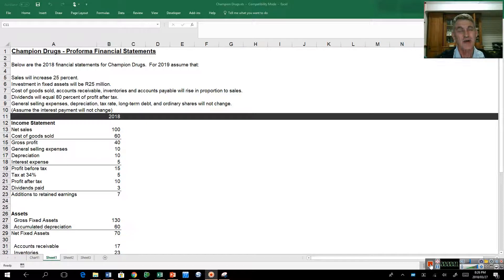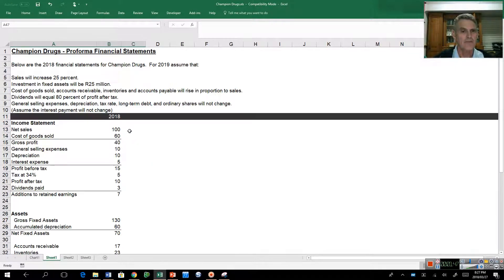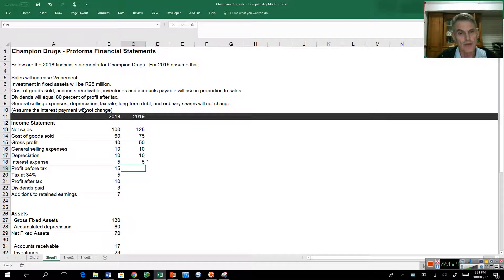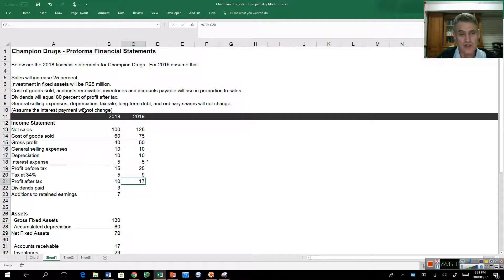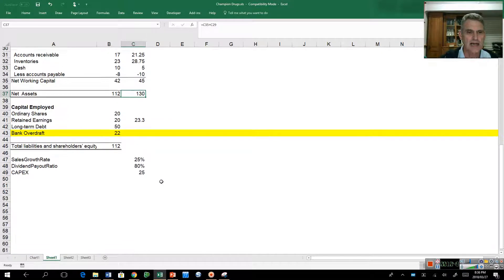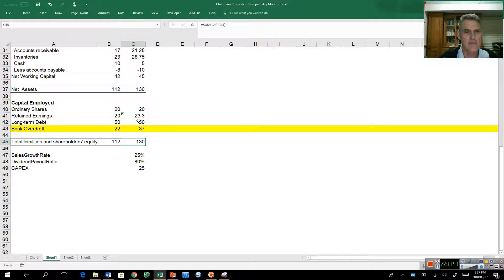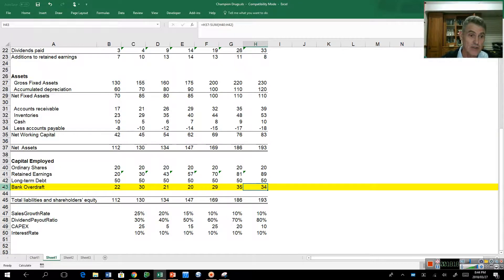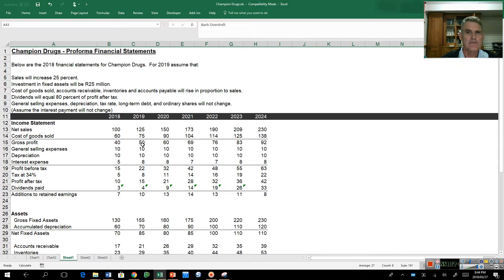Forecasting Financing Needs - ChampionDrugs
In this video I demonstrate how to create a simple financial model to forecast the financial statements of a company.